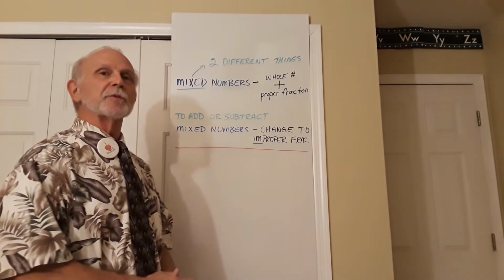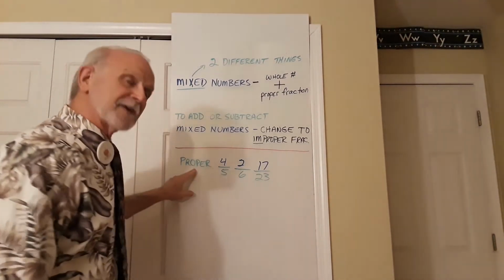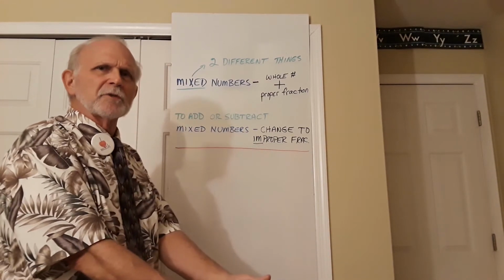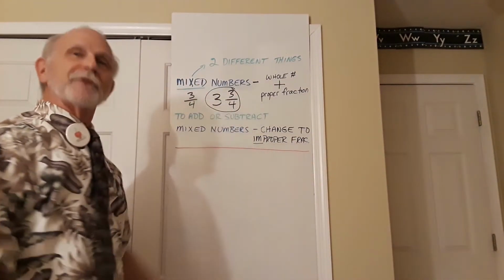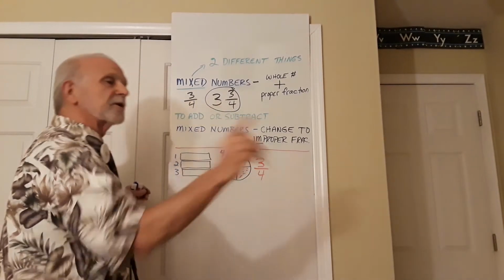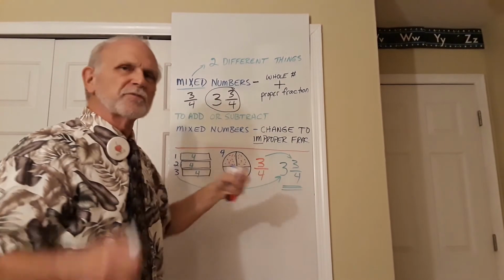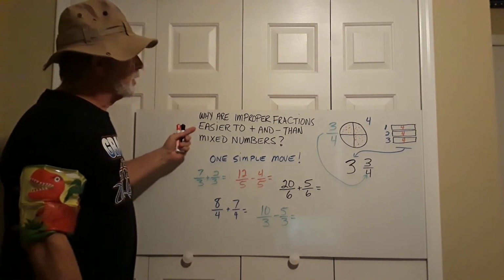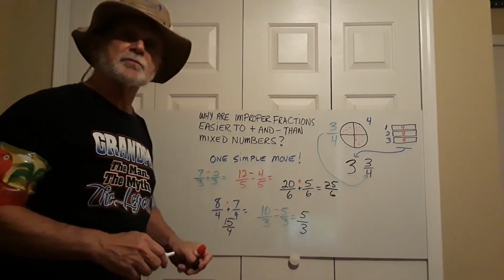Math is More than Fun at Pepin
Converting Mixed Numbers for MS